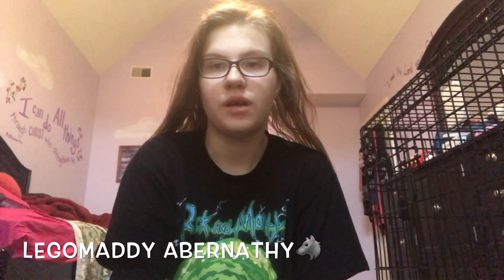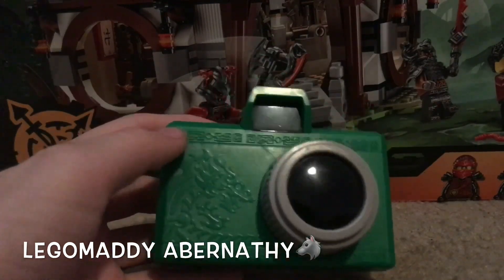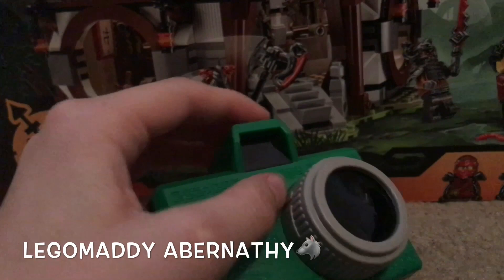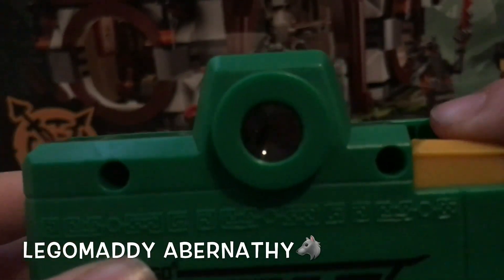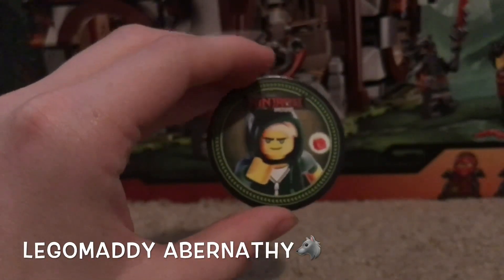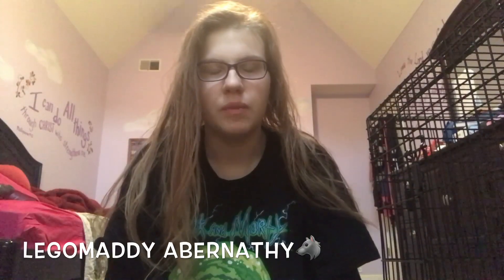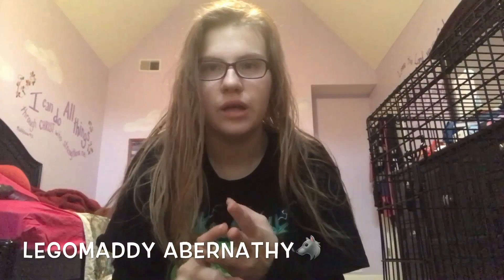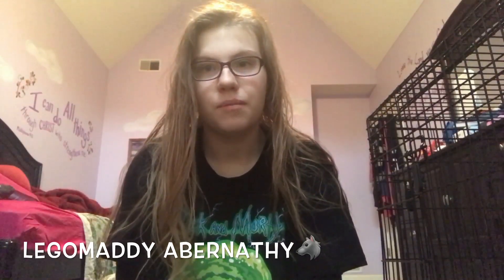LEGO Ninjago Happy Meal Toy Review 4!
Here's a video for all of you awesome people!

I don't claim any rights to the footage or music in this video